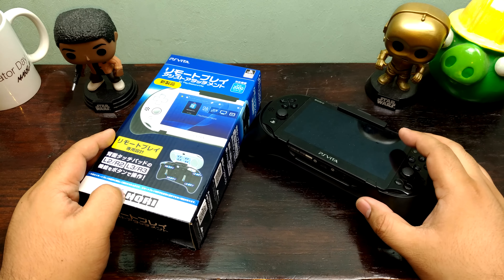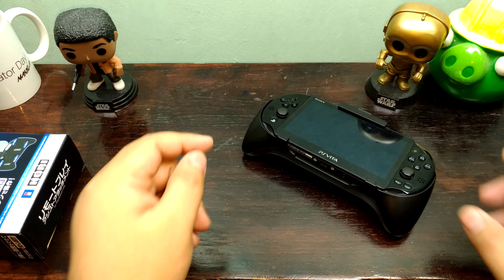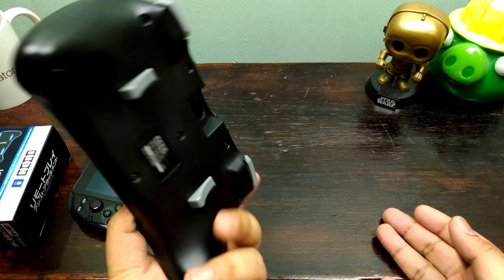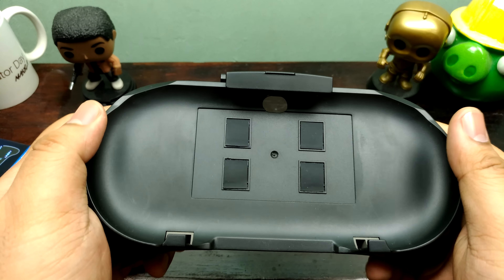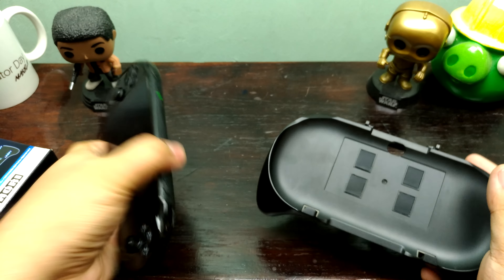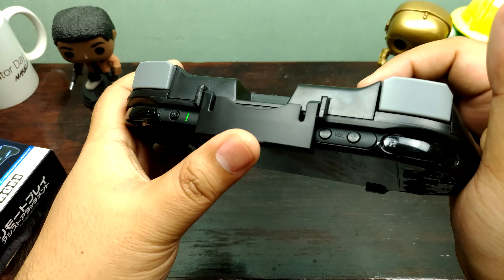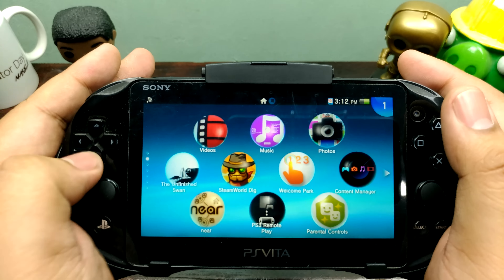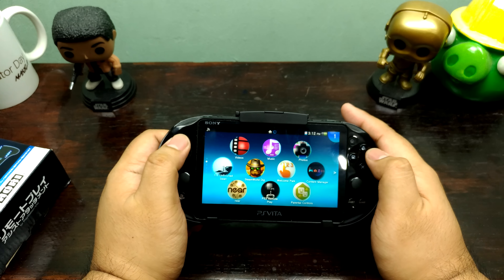PS Vita Hori Remote Play Assistant Grip (With L2/R2 & L3/R3) Impressions - 4K Recorded on ZenFone 3